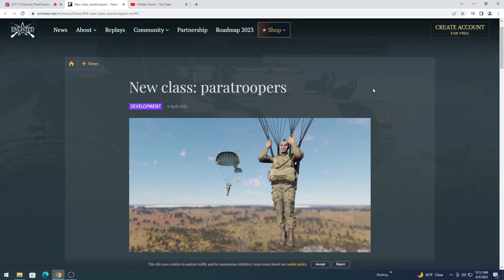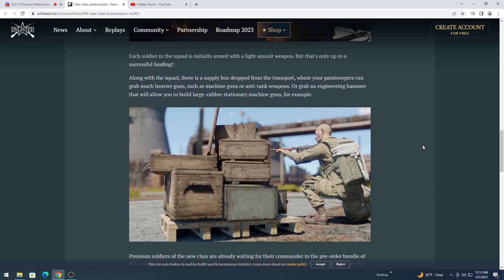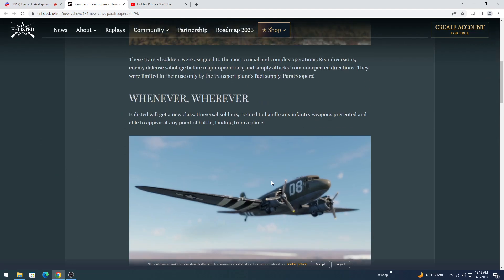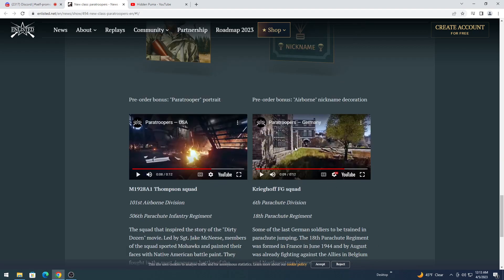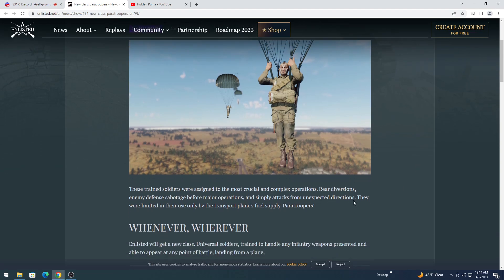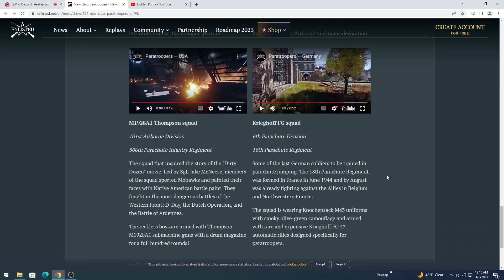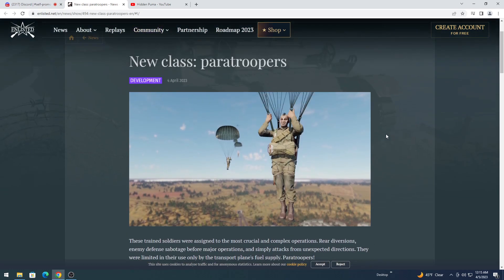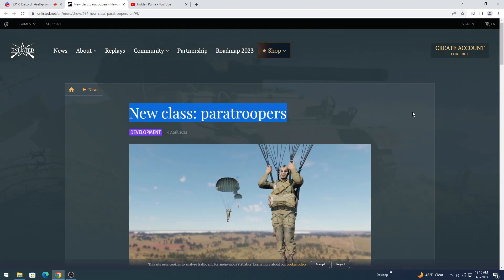Enlisted New Class Paratroopers.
Game: Enlisted